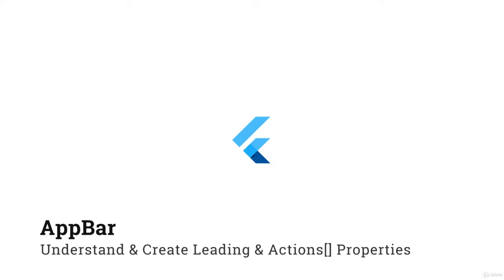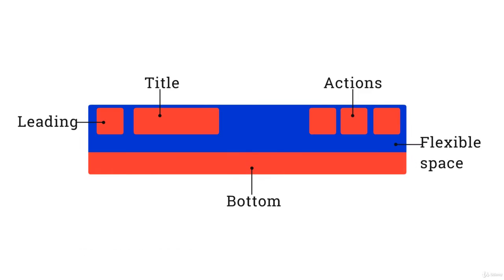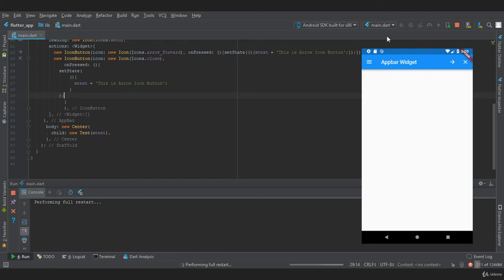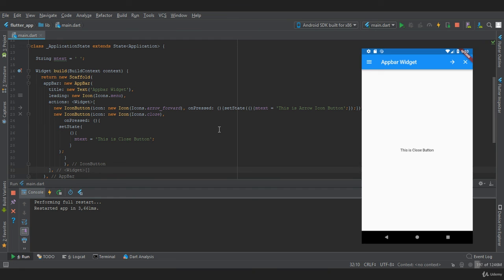Flutter Tutorial for Beginners - #12